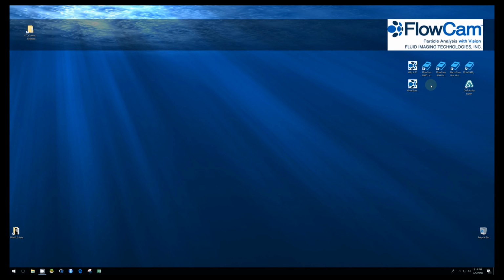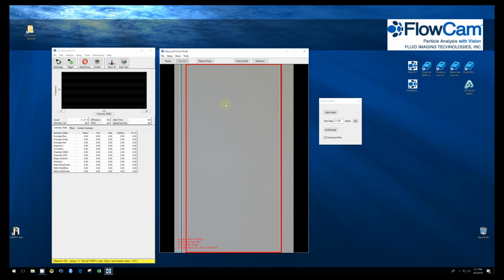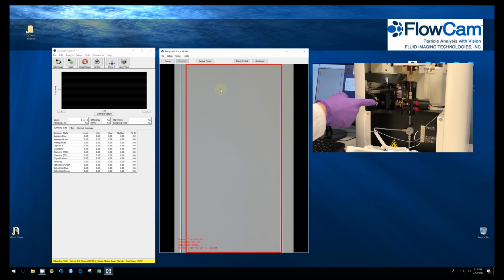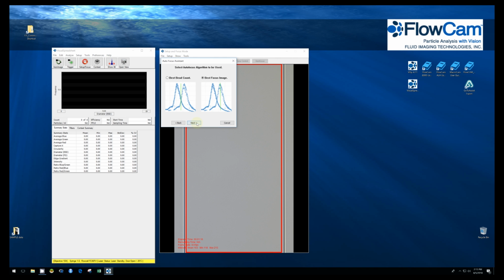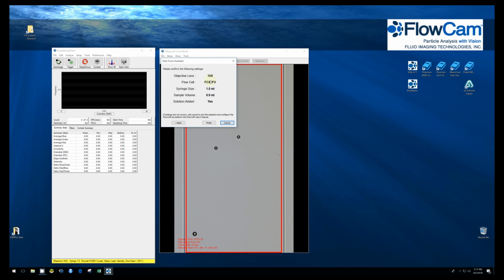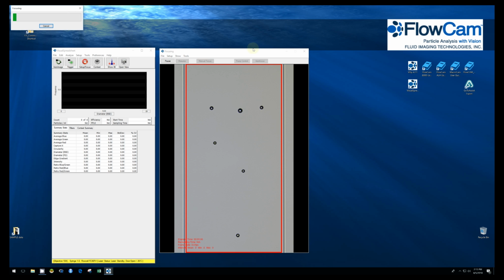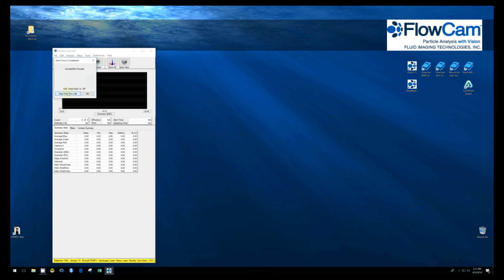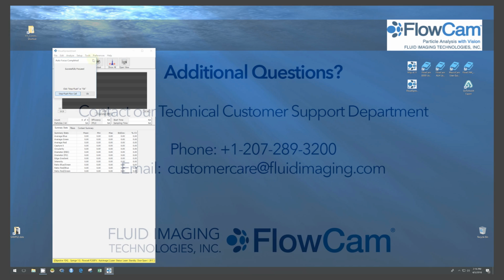How to Autofocus Your FlowCam 8000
A step-by-step tutorial on how to autofocus your FlowCam 8000 Series model.